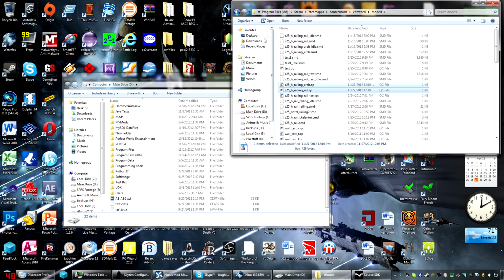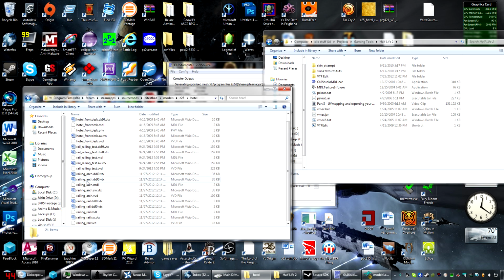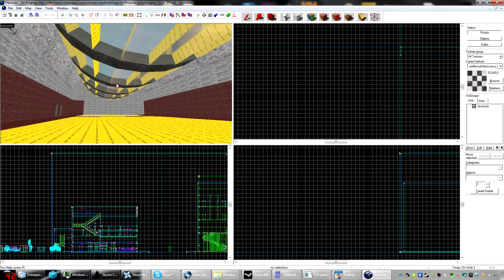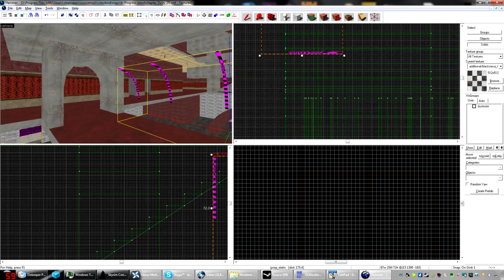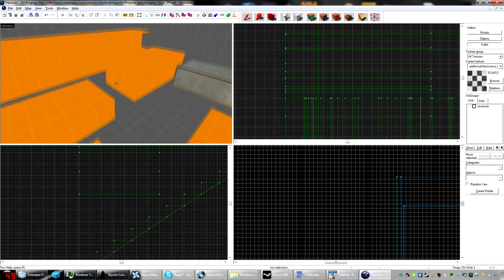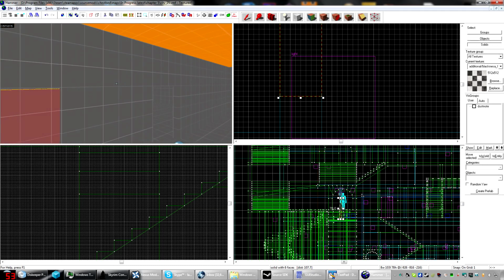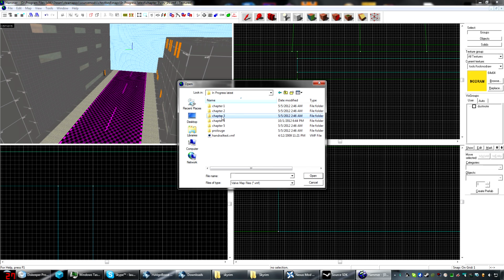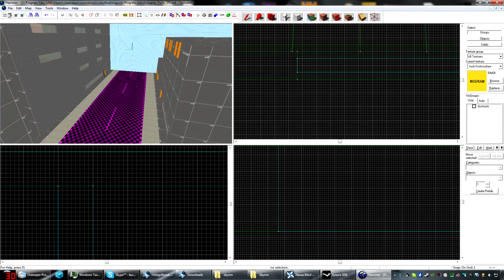Combine Insurrection Developer's VLog Edition II November 2012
Hey everyone, here is the DV for this month's CI progress update.